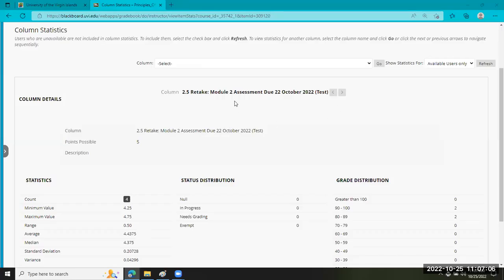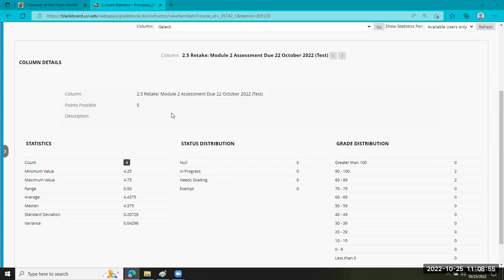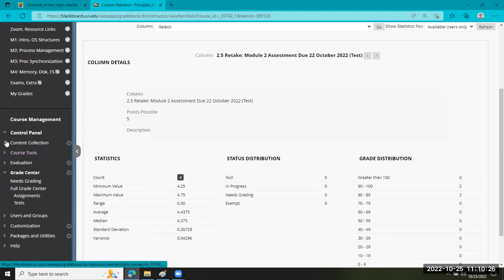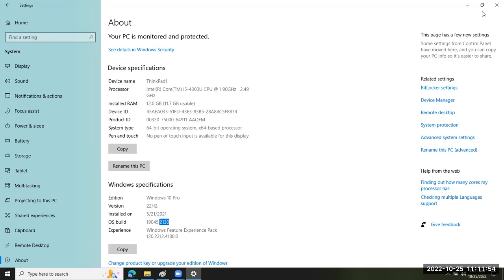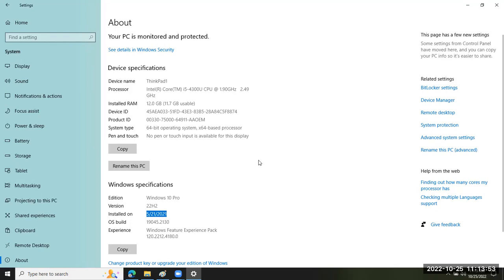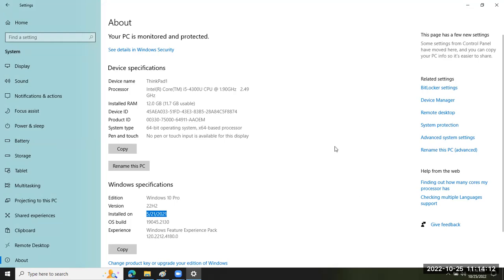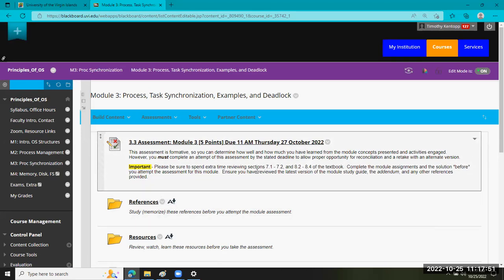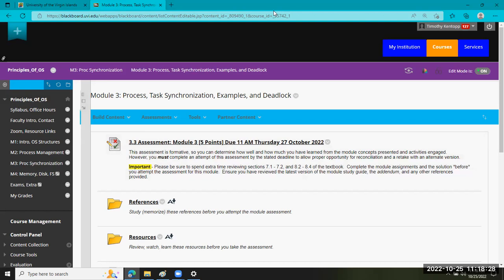VM OS Updates 25 October 2022